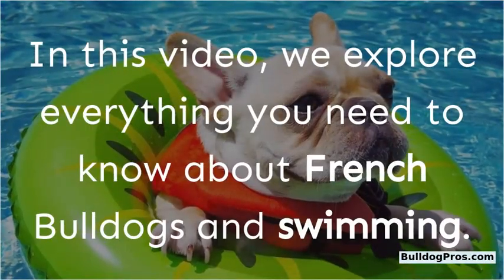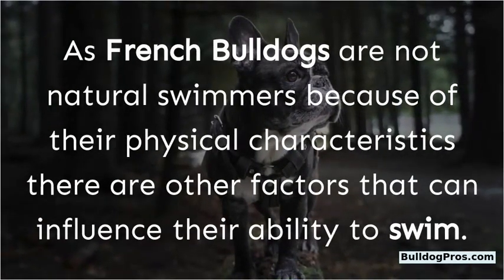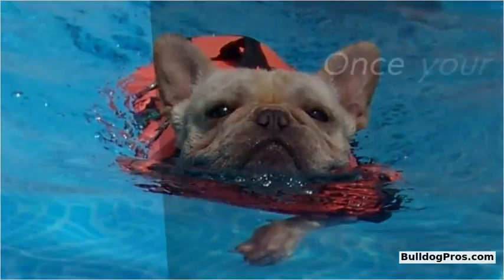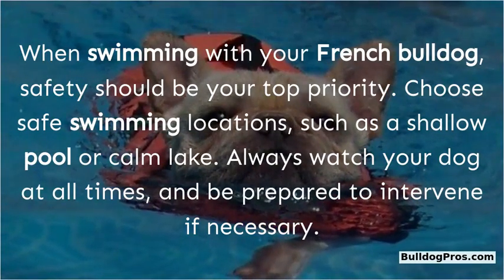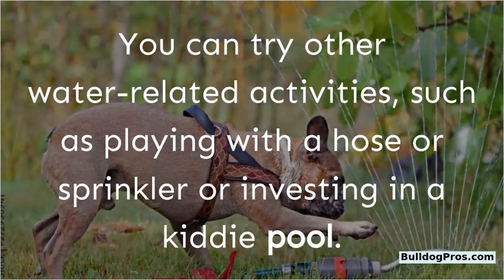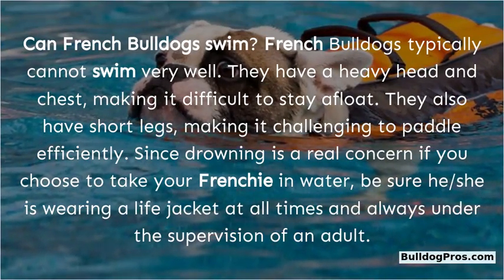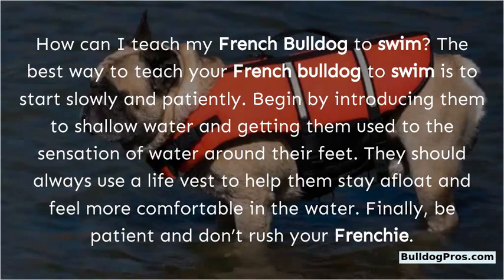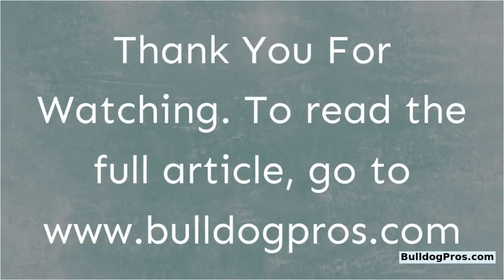Can French Bulldogs Swim? Everything You Need To Know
If you're a French Bulldog owner, you've probably wondered if these cute little pups can swim. In this video, we'll answer the question - Can French Bulldogs Swim?

We'll take a look at the physical traits that make it difficult for French Bulldogs to swim, and some precautions to take before introducing them to water activities. We'll also provide some tips on how to get your Frenchie comfortable with water and how to keep them safe while swimming. So if you're looking for all things French Bulldog swimming, this is the video for you!

Chapters
00:00 Intro
00:17 Physical Characteristics of French Bulldogs
01:02 Helping Your French Bulldog Learn To Swim
01:49 Safety Precautions When Swimming With a French Bulldog
02:29 Alternatives to Swimming
02:56 FAQs
04:17 Conclusion
04:39 Thank You For Watching